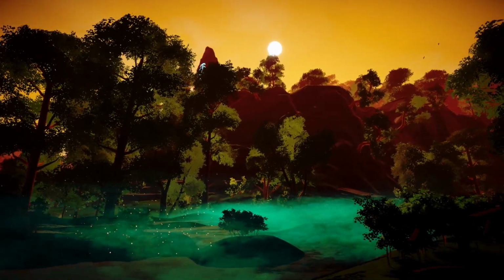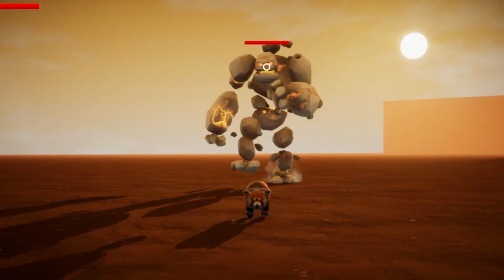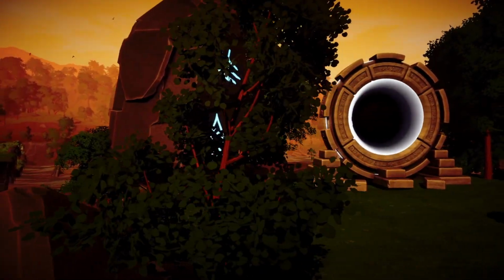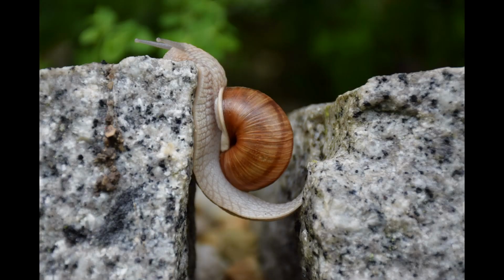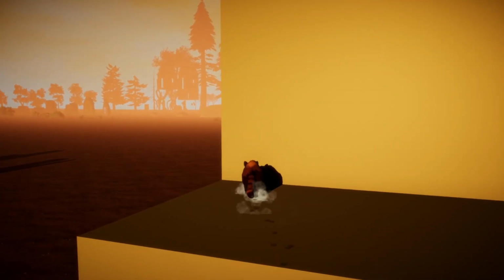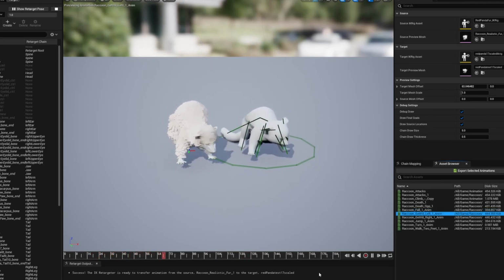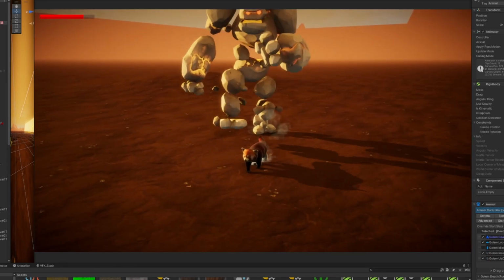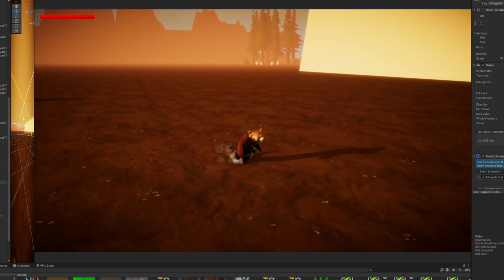The Untold Story of Red Panda Enemy: Game Devlog #2